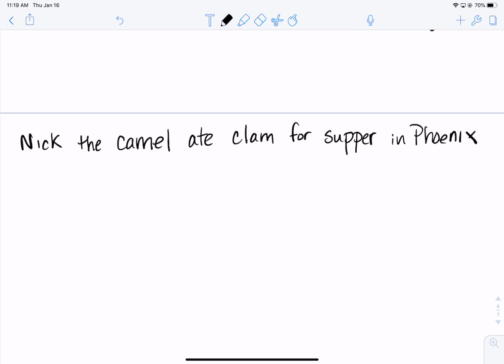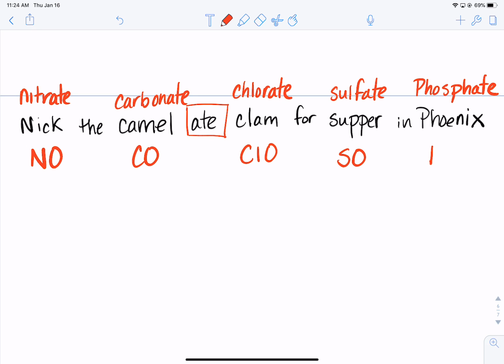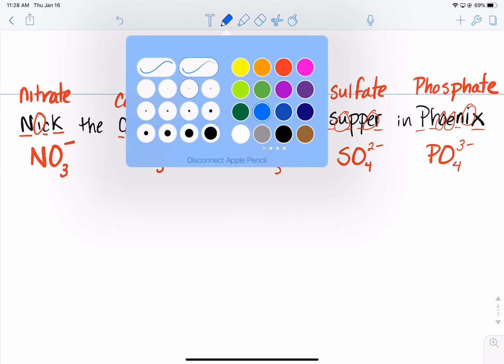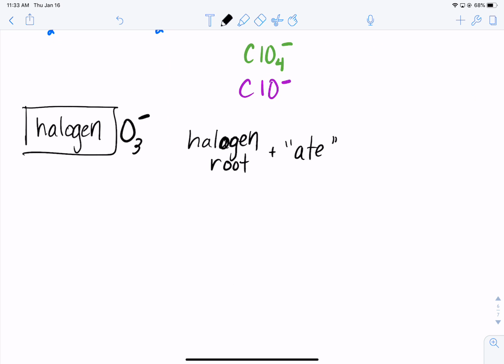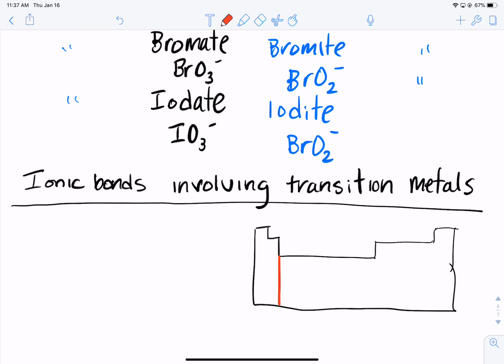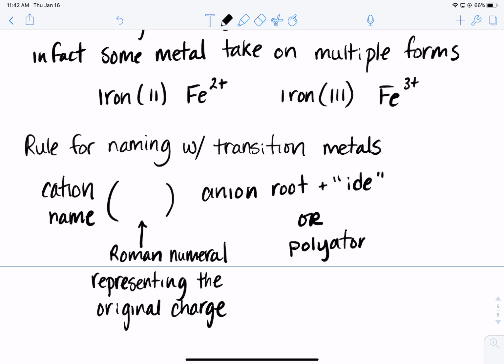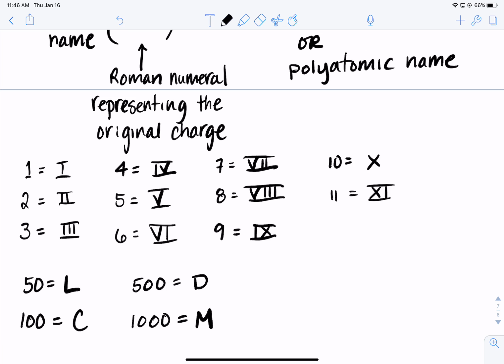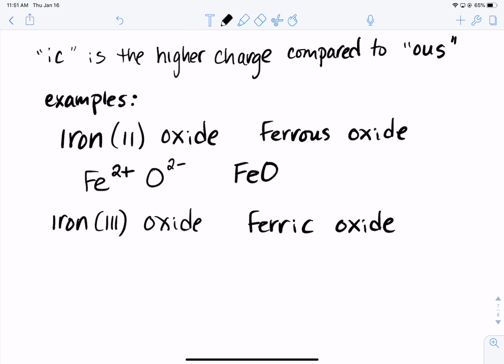Ionic Bonds involving Transition Metals